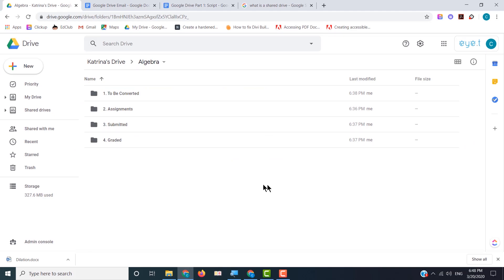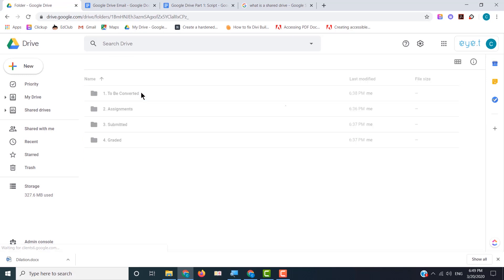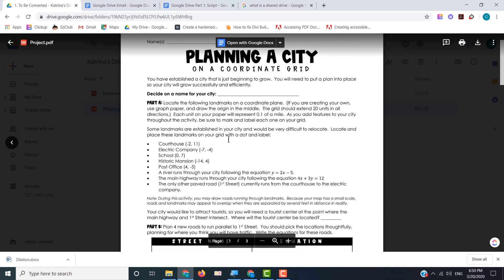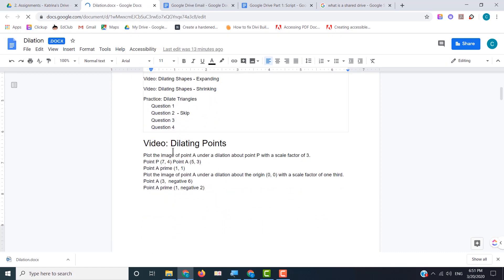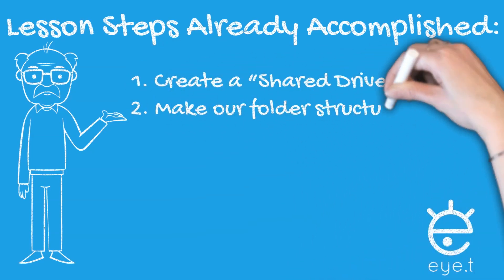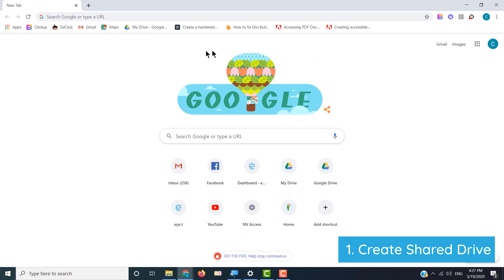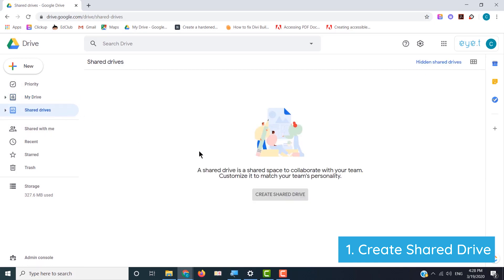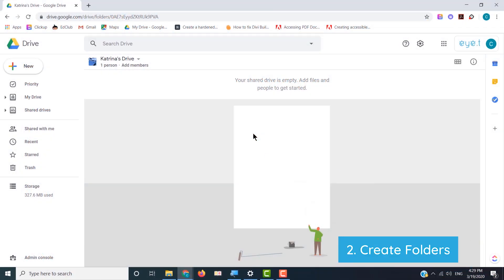TVI's at Home Part 1: File Management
Amidst the COVID-19 Coronavirus Crisis, Teachers of Students with Visual Impairments TVI's now need to figure out how to use Assistive Technology AT to work for them as they work from home.
In Part 1 of the TVI's at Home Series, we use the Power of Google Drive to make a File Management system to easily share files between students, and content teachers.

Sign up for our newsletter and get a FREE NVDA Cheat Sheet

Written by Cody Laplante
Produced by: Katrina Best and Cody Laplante
Film Production: Muhammad Waheed
Graphic Design: Bo Russell
Thumbnail picture licensed by Adobe Stock Images

Music License Grant:
"Subject to your compliance with these Terms, TechSmith and its suppliers and licensors, specifically without limitation, Shutterstock and Storyblocks, grants to you a limited, fully-paid, royalty-free, non-exclusive, and non-transferable, license to access, publicly display, modify, create derivative works of, alter, archive, and otherwise use the Assets and the Service solely for your business or personal purposes to create Content."